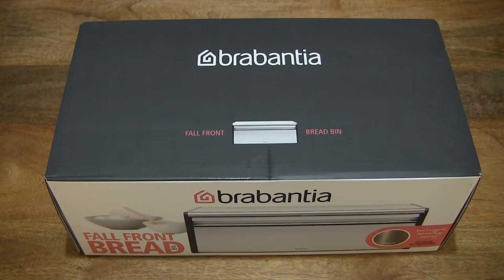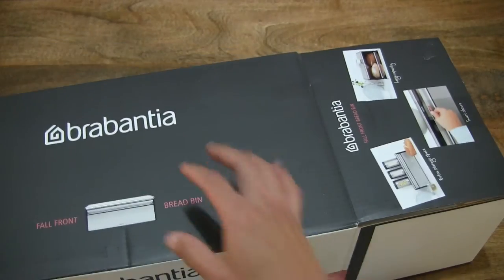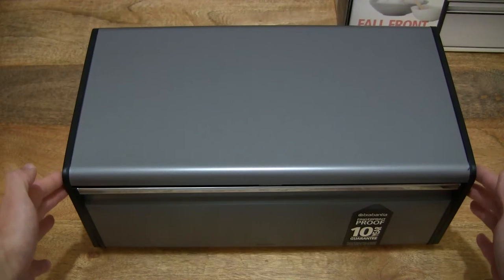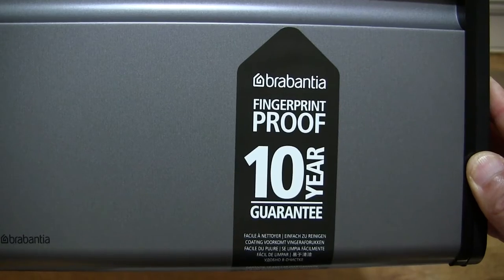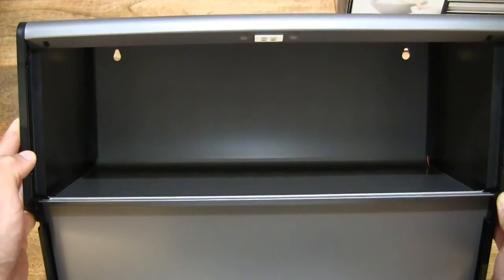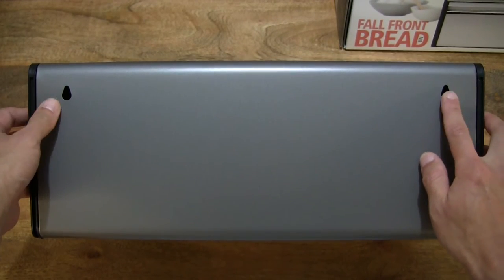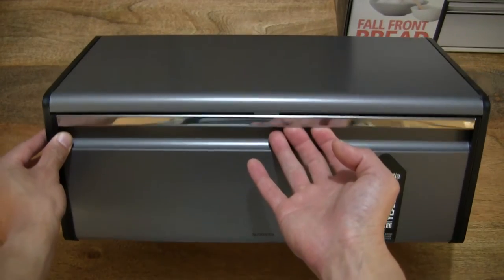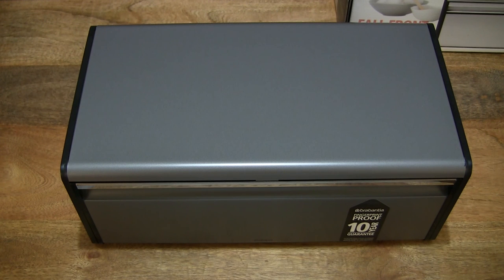Brabantia Fall Front Bread Bin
Unboxing the Brabantia Fall Front Bread Bin. A closeup look at the 18l capacity metal alloy bread bin with magnetic front door closure. This one is in the platinum colour. It comes with a 10 year guarantee and it is Cradle to Cradle certified. @brabantialife

Brabantia Rectangular Fall Front Bread Bin (Platinum) Large Front Opening Flat Top Bread Box, Fits 2 Loaves - 10 Year Guarantee

Chapters:
0:00 Product packaging
0:43 Opening the product box packaging
2:25 Brabantia Fall Front Bread Bin